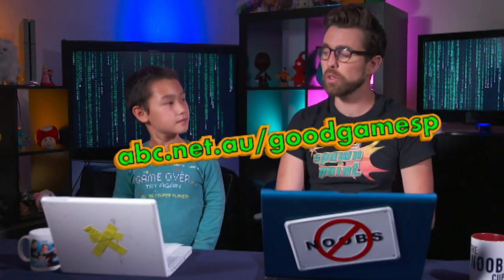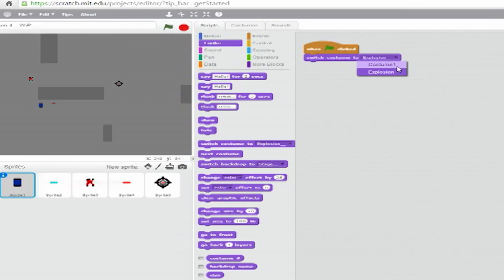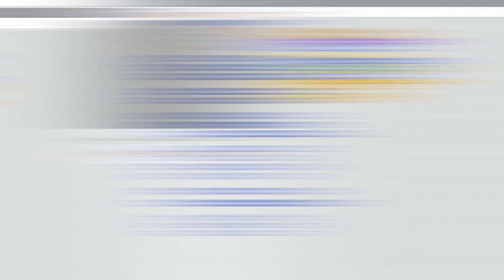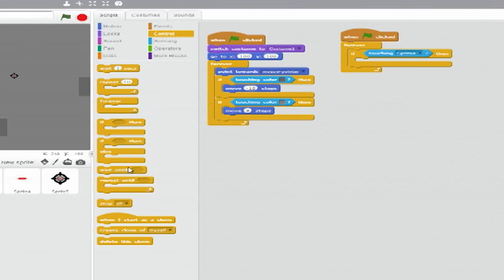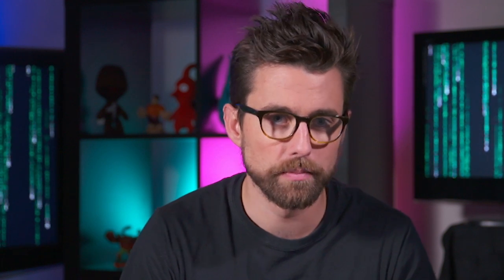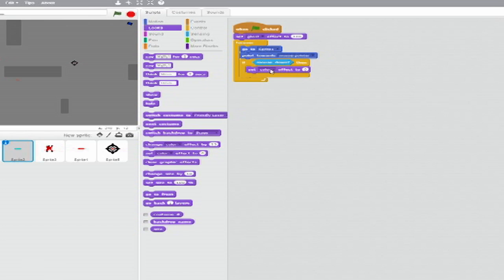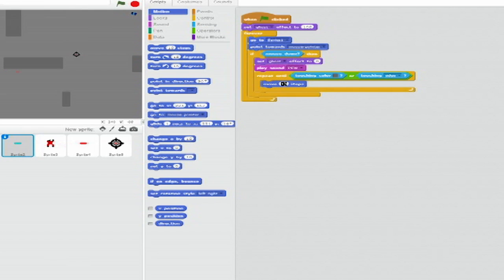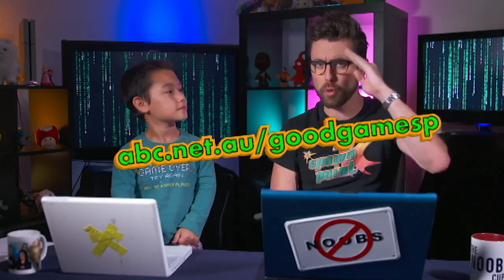How to Make a Game in Scratch with Goose and Julian | Season 2 | Lesson 4: Tanks pt 1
Julian and Goose teach you some new programming tricks in Scratch! Lesson 4 is a fully functioning Tank game!